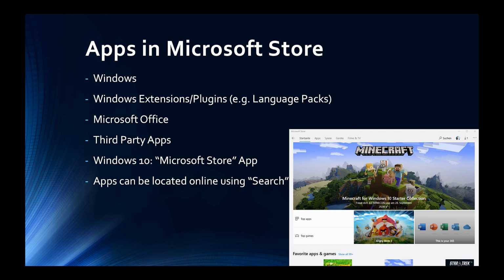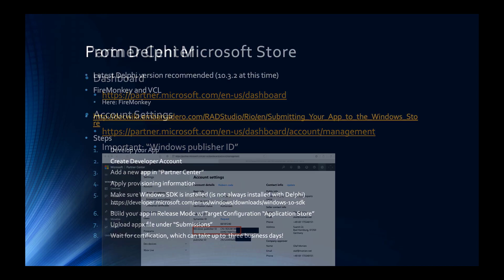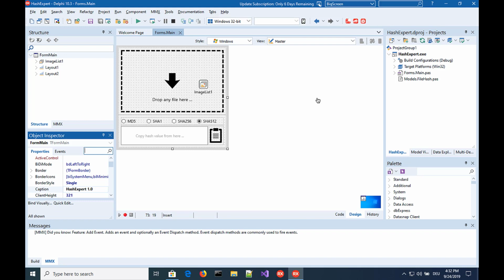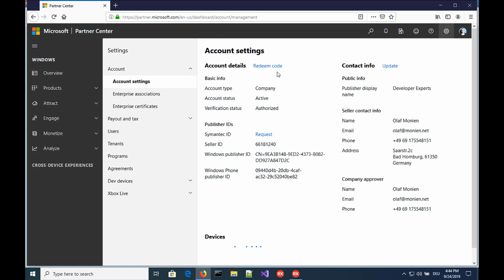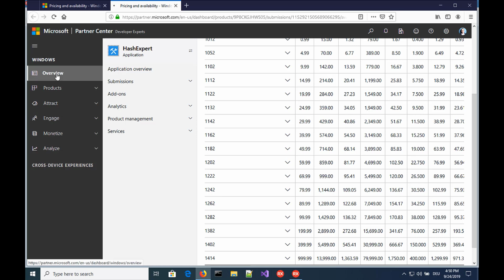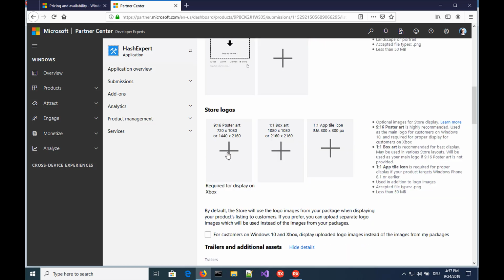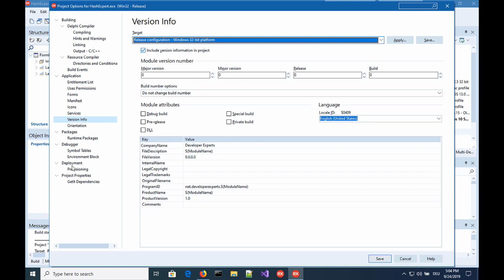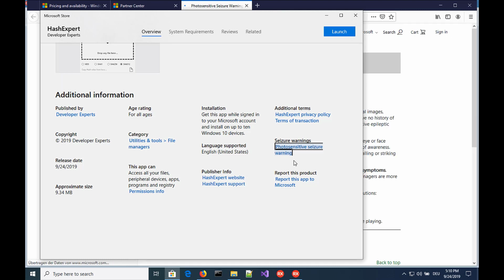Moving Your App to the Microsoft Store, with Olaf Monien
Learn how to build and deploy APPX bundles. Even if you don't want to deploy your app through the Microsoft Store, you can use the APPX for easy deploy, update, and uninstall for direct distribution.